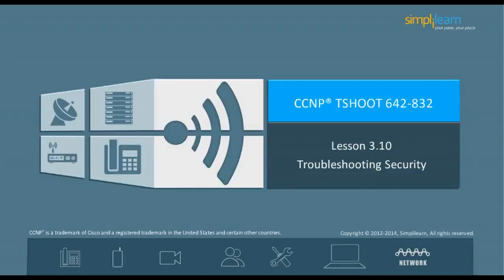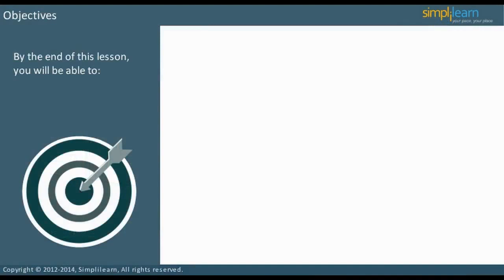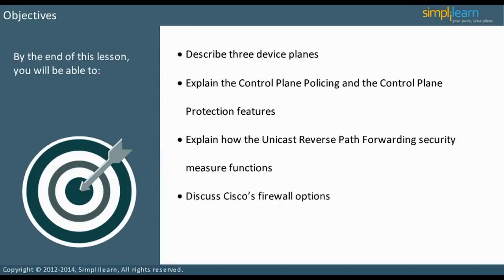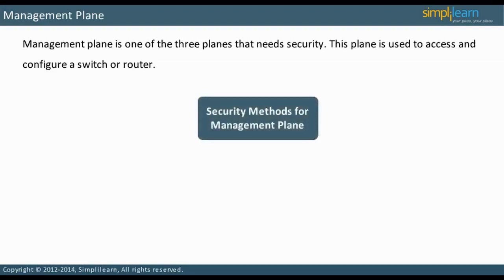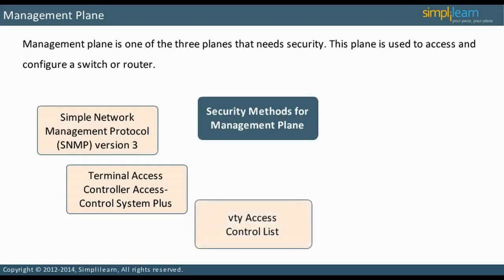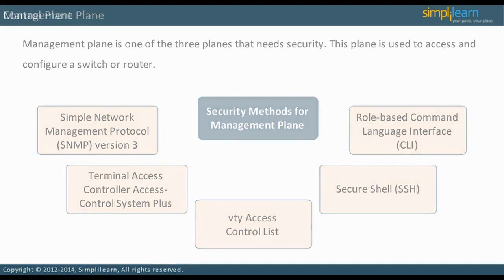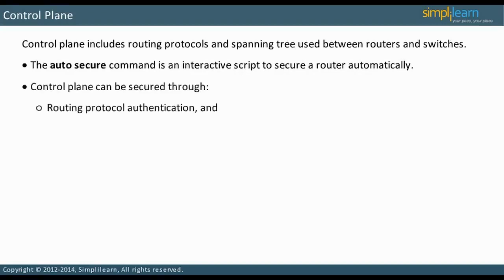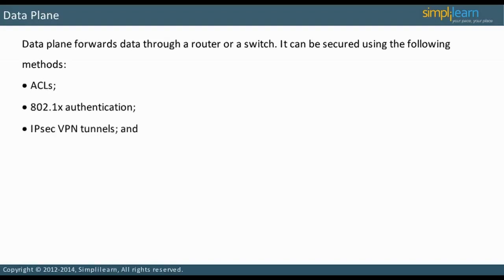What is Troubleshooting Security? | CCNP Video Tutorials | CCNP Online Certification Course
IER-Academy provides online CCNP® documentation training arranged with 'cisco' designed audio-visual course content. We also offer CCNP® Exercise Lab simulation workouts for entertaining and hands-on practice.

Cisco Qualified System Expert (CCNP) validates the capability to organize, apply, confirm and repair local and wide area enterprise techniques and perform collaboratively with specialists on innovative protection, speech, wi-fi and video alternatives. The CCNP Routing and Switching Certification is appropriate for those with at least one year of social media experience who are ready to enhance their abilities and perform individually on complicated network alternatives. Those who accomplish CCNP Routing and Switching have confirmed the abilities required in enterprise positions such as network professional, techniques professional, or network technician.

The routing and switching method information from this certification will provide a long long-term base as these abilities are equally relevant in the physical techniques of today and the virtualized network features of tomorrow.